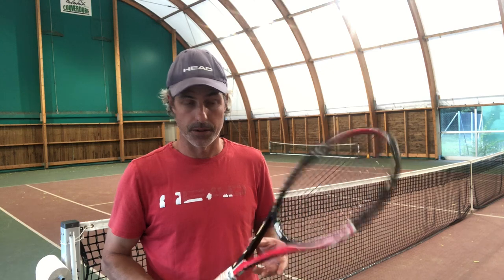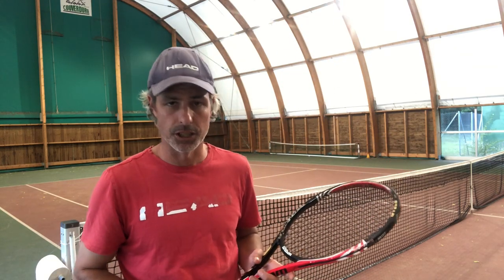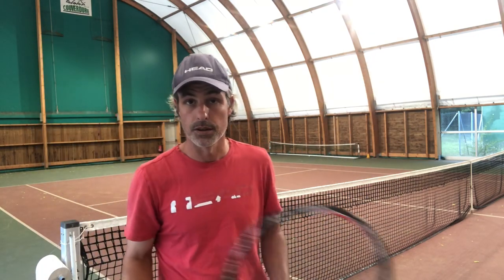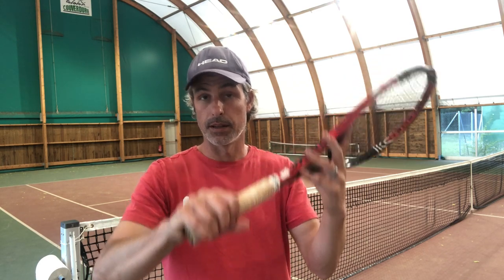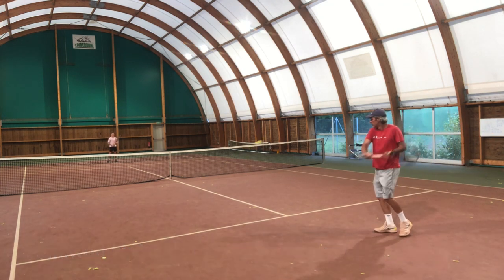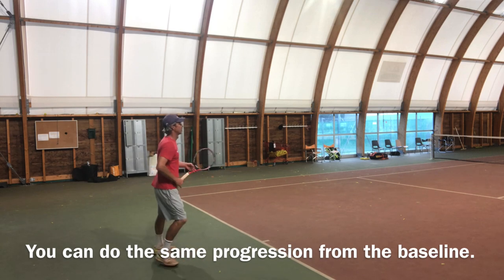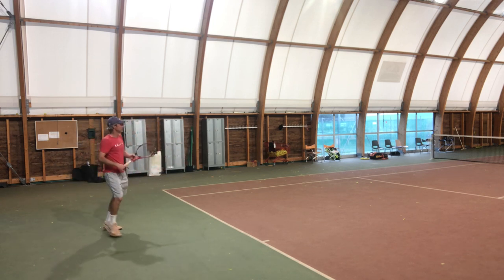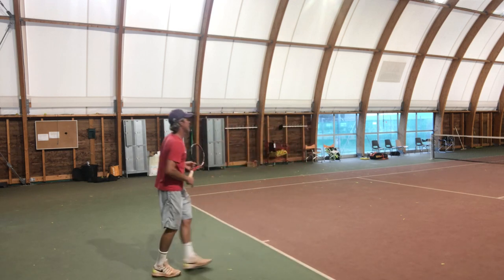Anselme Tennis - Looser grip, better feel & touch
Simple drill that can help players of all ages and abilities learn how to hold a looser grip and develop better feel and touch. This is also a great drill to do for anyone who has wrist or elbow issues that can stem from holding the grip too tightly.